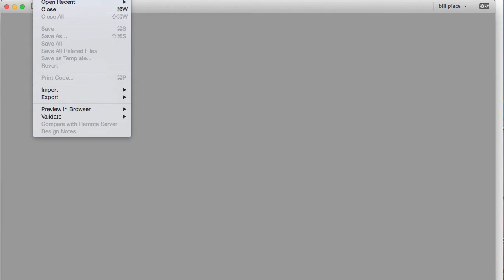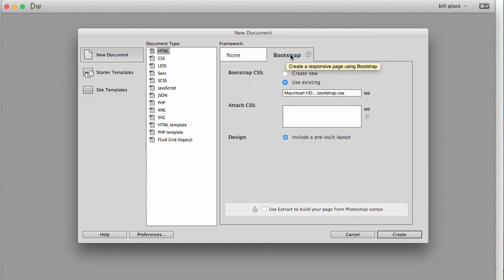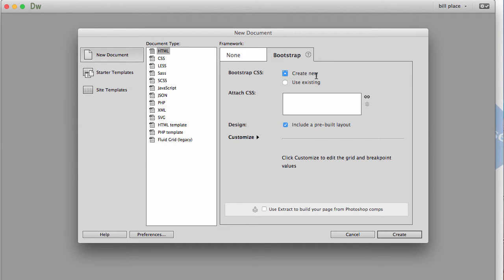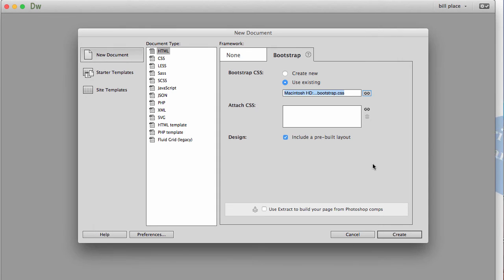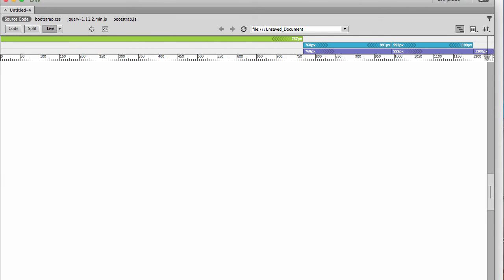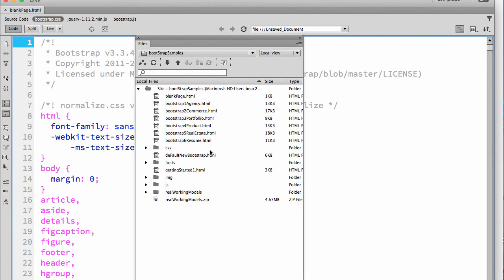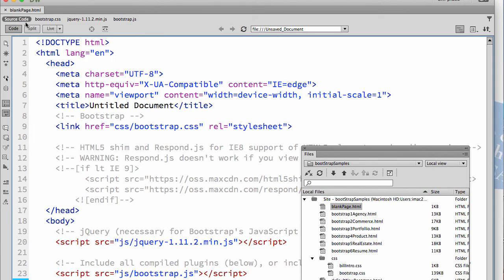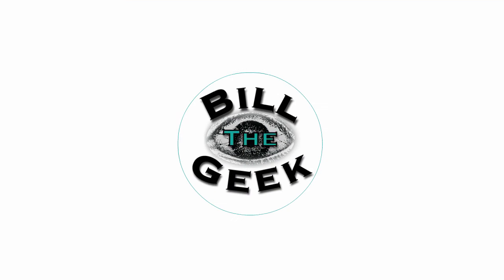Making a Blank Bootstrap Page in Dreamweaver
Adobe Dreamweaver CC 2015 Video Tutorials

Making a Blank Bootstrap Page in Dreamweaver is kind of simple, but it's no picnic if you are doing for the first time.  Making a Blank Bootstrap Page in Dreamweaver is no picnic even after 5 times so here are the step by step instructions to get you going.

You may be asking, “Why are you making a blank bootstrap page in Dreamweaver when Dreamweaver comes with all of those predefined templates that you can use?”  Well, here is my answer to, “Why are you making a blank bootstrap page in Dreamweaver when Dreamweaver comes with all of those predefined templates that you can use?”

Sure, the Dreamweaver templates are just fine for people just starting out with Bootstrap, or maybe for people that just want to experiment and look around at what already exist.  Some people may use the predefined Dreamweaver templates to make actual sites.  Some people may use the Dreamweaver templates to make full blown web sites for thousands of clients and make billions of dollars.  If that is you, very well.

What I like about  making a blank bootstrap page in Dreamweaver is that I have total control over what happens in my page.  I know where all of the goodies are, I add my comments to tell me stuff what it where and I make the whole thing come to life.

Some people may still be asking, “Why are you making a blank bootstrap page in Dreamweaver when Dreamweaver comes with all of those predefined templates that you can use?”  For those folks it´s like this.

Have you ever bought potato salad at the grocery store and you get home and it taste really, really bland.  You take a bite and the next thing you know is you´re added 10 table spoons of salt and 20 table spoons of pepper and then some A1 sauce.

Dreamweaver Bootstrap templates are just like grocery store potatoes salad.  If you want to get with the real web grove, you really want to know about making a blank Bootstrap page in Dreamweaver.